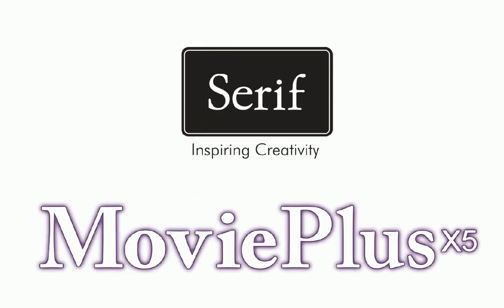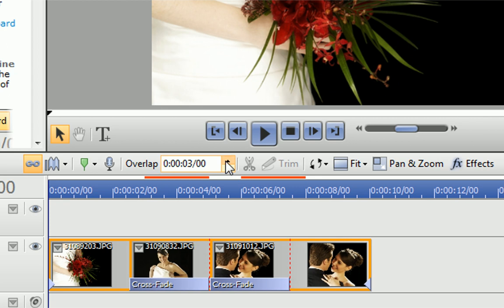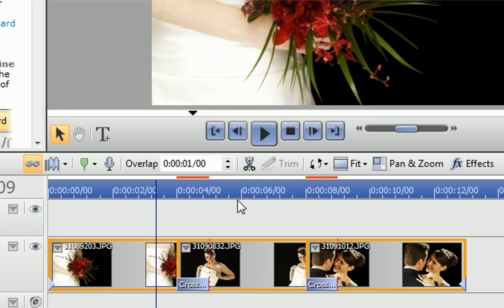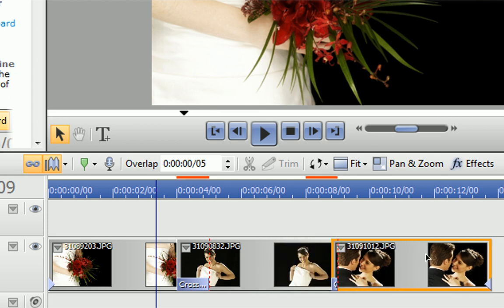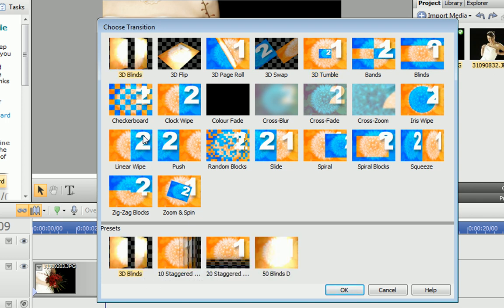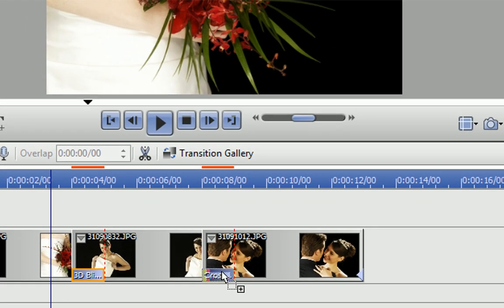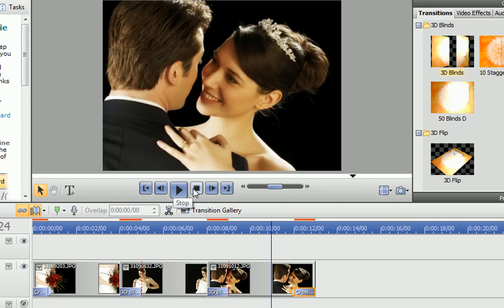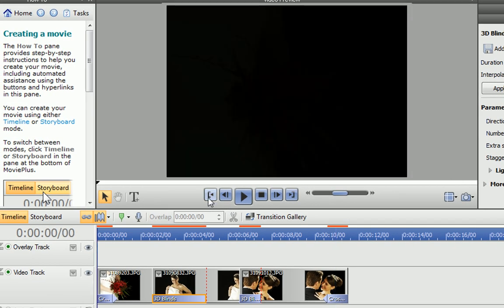Serif MoviePlus X5 Tutorial - Transitions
Introducing MoviePlus X5 by Serif. Described as 'High Definition Video Editing Made Easy', MoviePlus X5 is the complete package for creating brilliant home movies. This tutorial covers all you need to know about transitions, effects when switching between scenes.